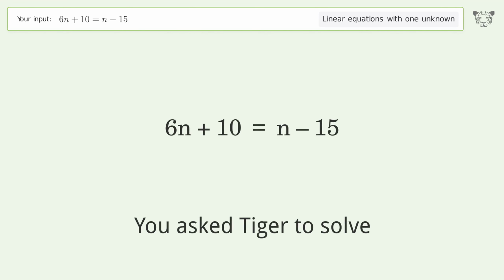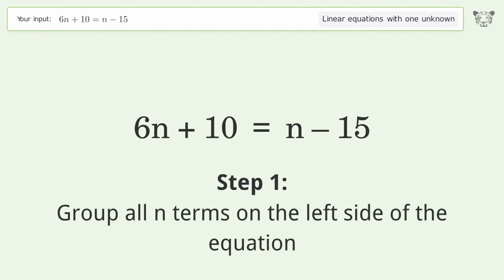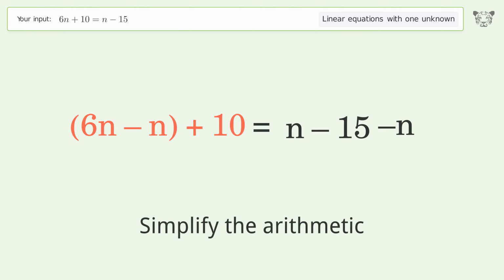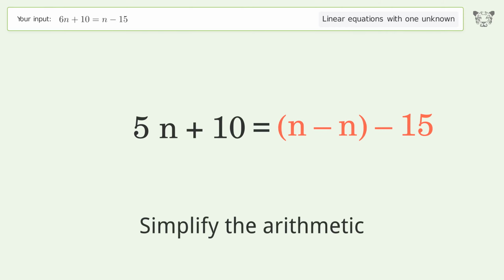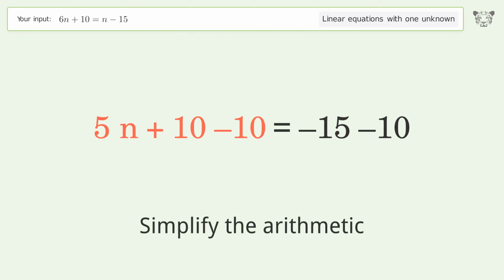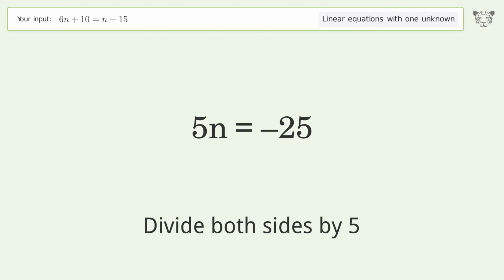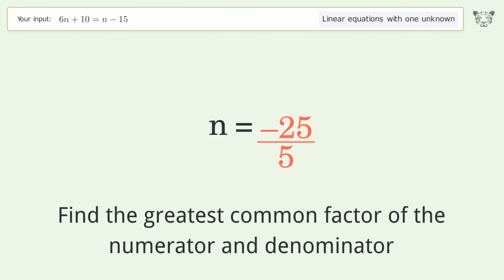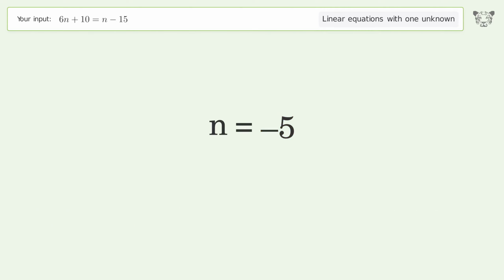Solve 6n+10=n-15: Linear Equation Video Solution | Tiger Algebra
Struggling with 6n+10=n-15? Watch our step-by-step video on Tiger Algebra to master this linear equation effortlessly. Also check out for more tips and tricks for dealing with linear equations with one unknown